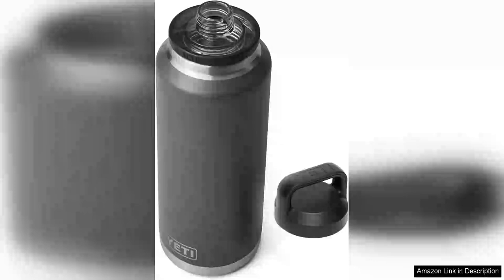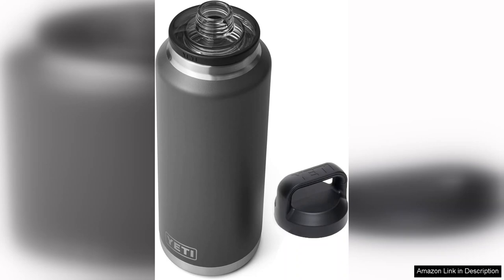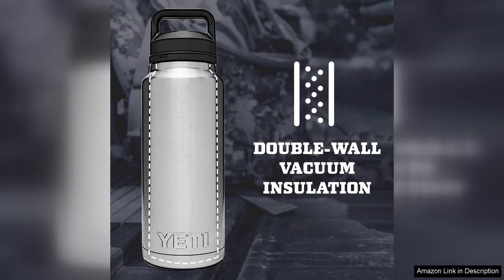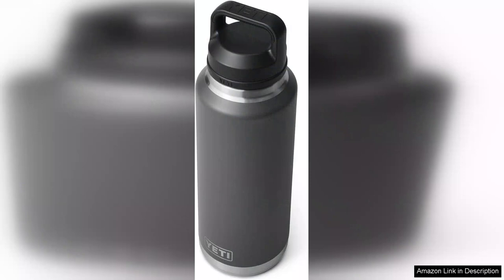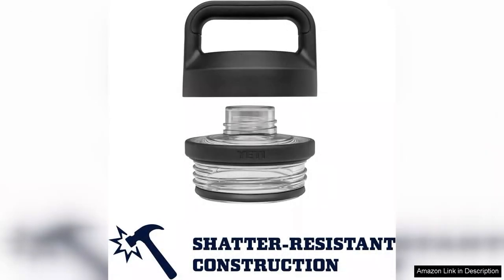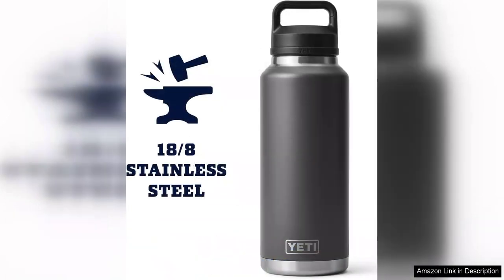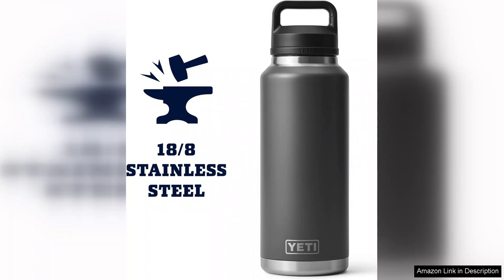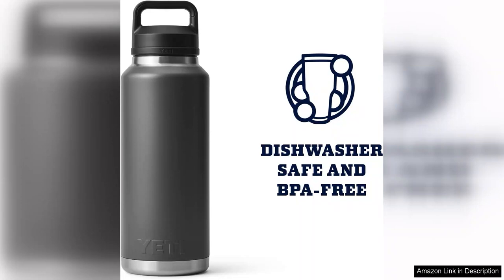YETI Rambler 46 oz Bottle Vacuum Insulated Stainless Steel with Chug Cap Review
The YETI Rambler 46 oz Bottle is a game-changer for anyone on the go. Made from durable stainless steel, this bottle is designed to withstand the rigors of outdoor adventures while keeping your beverages at the perfect temperature. The vacuum insulation is top-notch, ensuring that your drinks stay cold for hours, even in the sweltering heat. I tested it during a day hike, and after six hours in the sun, my water was still refreshingly cool.

One standout feature is the Chug Cap, which makes it incredibly easy to hydrate quickly without spilling. The wide mouth opening is perfect for filling with ice cubes, and the cap itself is designed to prevent leakage, so you can toss it in your bag without worry. I appreciate how user-friendly it is; just a quick flip and sip, and you’re good to go.

The 46 oz capacity is generous, allowing you to carry enough water to stay hydrated during long outings without needing constant refills. The design is sleek and modern, making it an attractive accessory whether you’re at the gym, office, or out in nature. The powder-coated finish provides a good grip and prevents sweating, which is a nice touch.

However, the size can be a bit cumbersome for everyday carry if you’re used to smaller bottles. It fits well in most cup holders, but it’s essential to consider your personal carrying preferences.

Overall, the YETI Rambler 46 oz Bottle lives up to the brand’s reputation for quality and performance. It’s a versatile and reliable companion for anyone who values hydration while enjoying their favorite activities. If you’re looking for a durable, functional, and stylish water bottle, this is definitely worth the investment. Highly recommended!